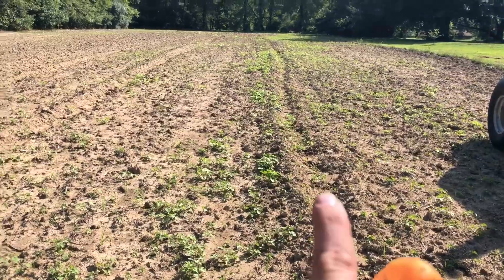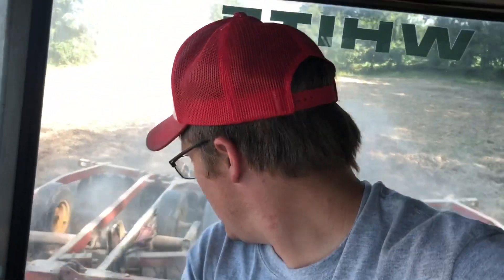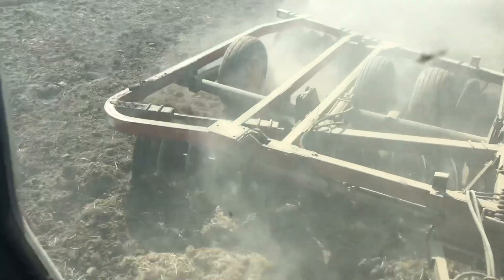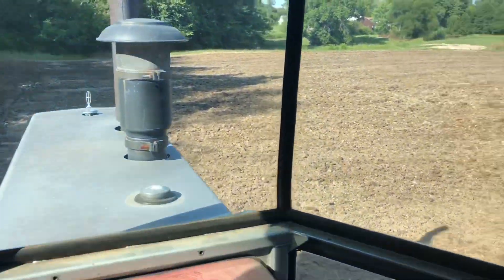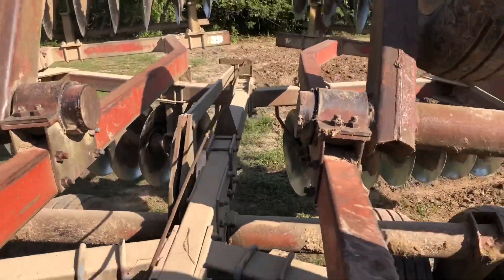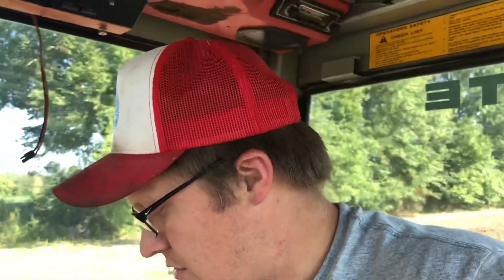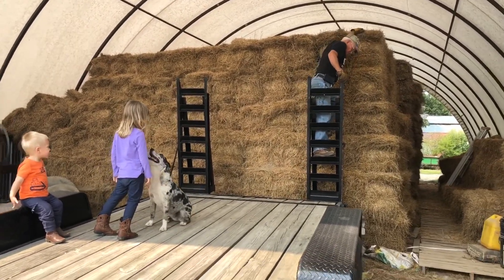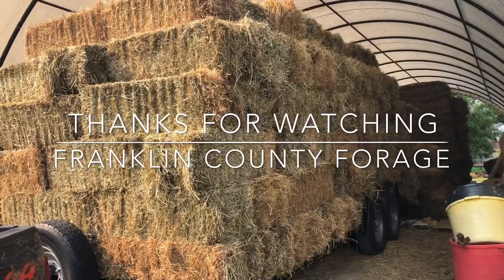Almost Ready to Plant Orchard Grass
I’m this video I disc the new field again. It’s getting close to bing ready for planting. Also we load out some hay to take to a customer.